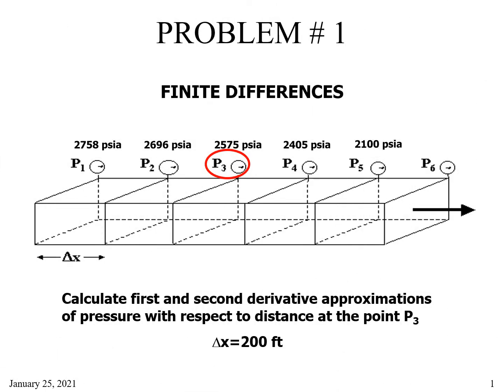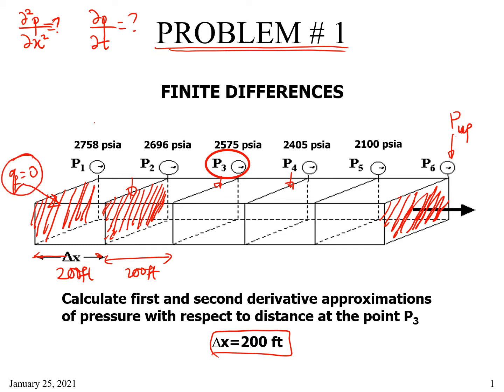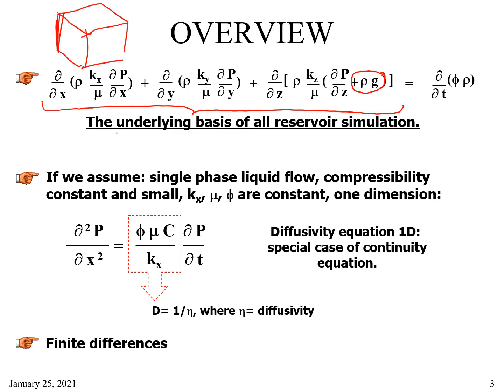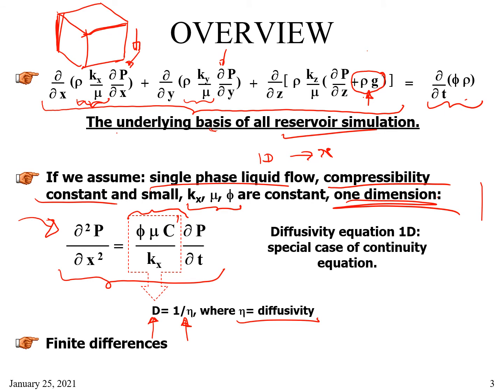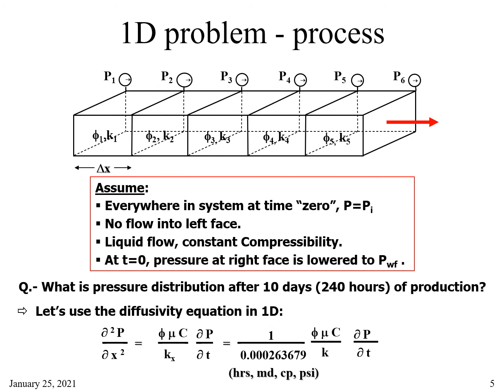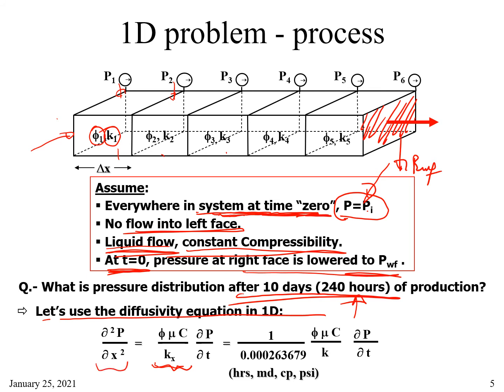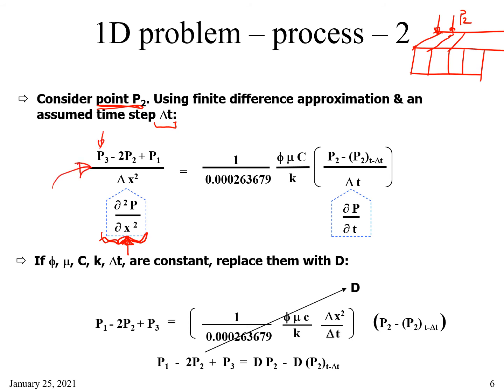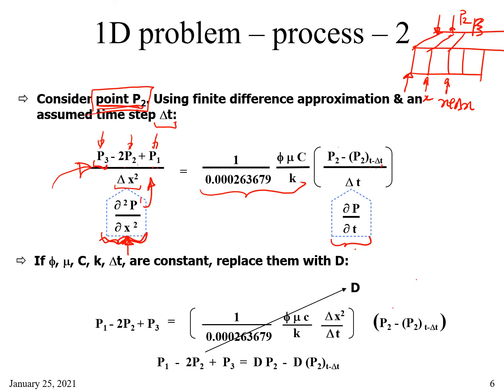Module 2G - Reservoir Simulation Example Solved by Hand